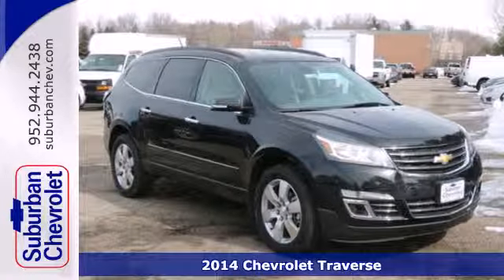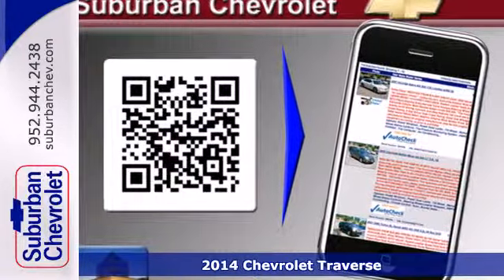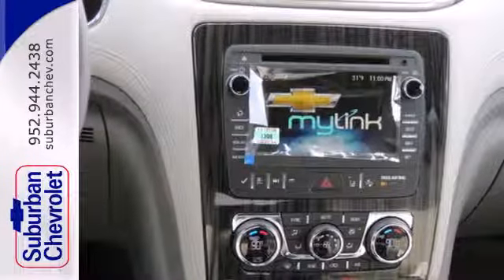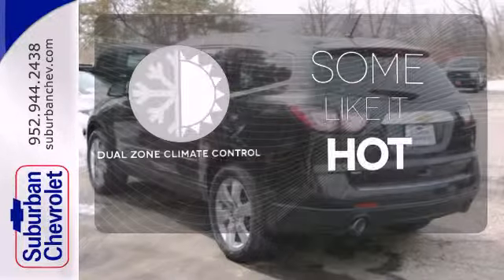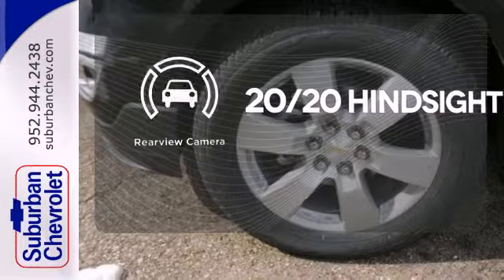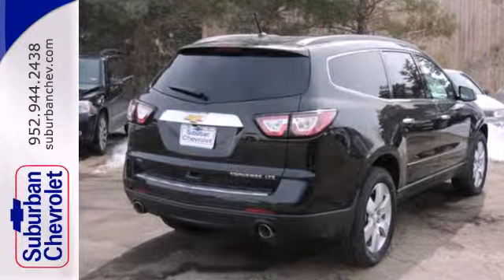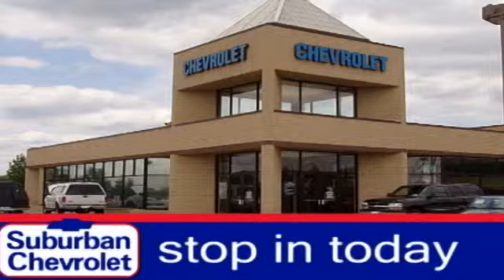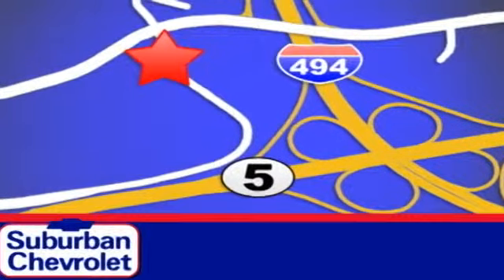2014 Chevrolet Traverse Minneapolis St Paul, MN #142348 SOLD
Year: 2014
Make: Chevrolet
Model: Traverse
Trim: AWD 4dr LTZ
Engine: 3.6 L V6 Cyl.
Transmission: Automatic
Color: Black
Interior: Tan
Stock #: 142348
Third Row Seat Navigation Heated/Cooled Leather Seats Head Airbag All Wheel Drive Heated Mirrors Captains Chairs. Black Granite Metallic exterior and Dark Titanium / Light Titanium Leather Seating Surface interior LTZ trim. CLICK ME! KEY FEATURES INCLUDE: Heated/Cooled Leather Seats Heated Mirrors Third Row Seat All Wheel Drive Quad Bucket Seats Rear Spoiler MP3 Player Rear Seat Audio Controls Keyless Entry Remote Trunk Release. OPTION PACKAGES: COLOR TOUCH NAVIGATION SYSTEM TRAILERING EQUIPMENT includes (V08) heavy-duty cooling system and (VR2) trailer hitch ENGINE 3.6L SIDI V6 (281 hp [210 kW] @ 6300 rpm 266 lb-ft of torque @ 3400 rpm [359.1 N-m]) ((288 hp [214.7 kW] @ 6300 rpm 270 lb-ft of torque @ 3400 rpm [364.5 N-m] with dual exhaust).) (STD) LPO ALL-WEATHER FLOOR MATS FIRST AND SECOND ROW LTZ PREFERRED EQUIPMENT GROUP Includes Standard Equipment. LTZ with Black Granite Metallic exterior and Dark Titanium / Light Titanium Leather Seating Surface interior features a V6 Cylinder Engine with 288 HP at 6300 RPM*. Horsepower calculations based on trim engine configuration. Please confirm the accuracy of the included equipment by calling us prior to purchase.

Address:
12475 Plaza Drive